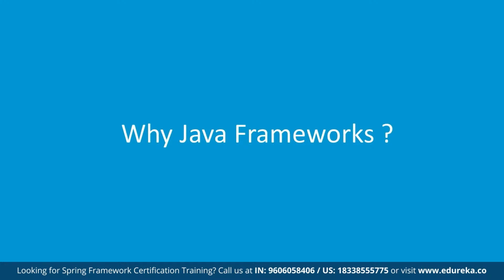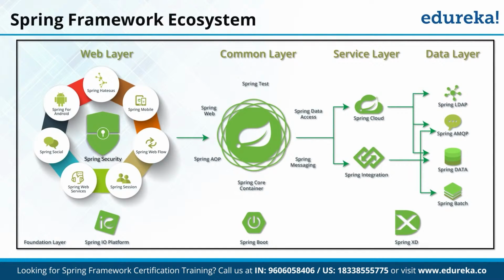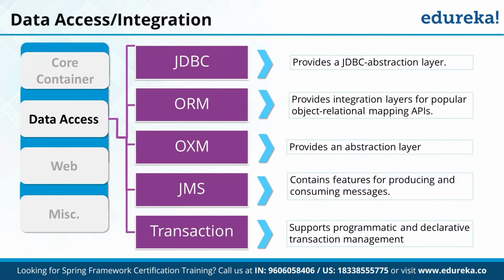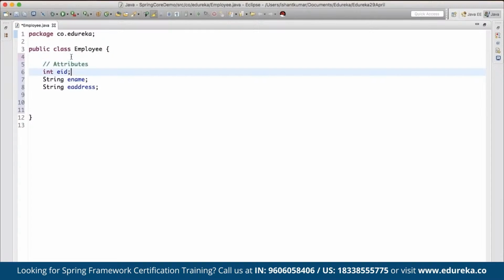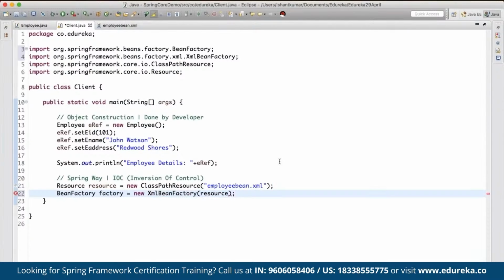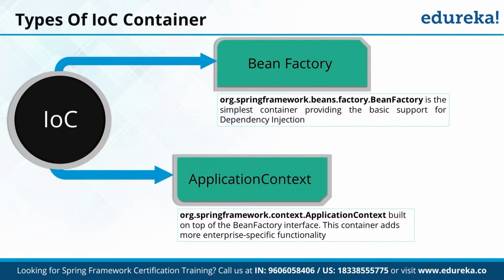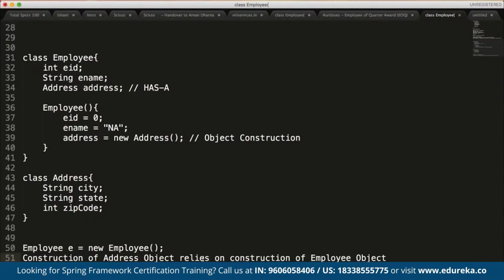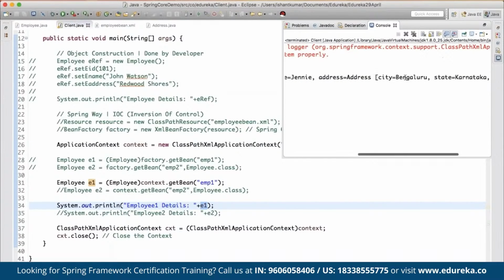Spring Framework Tutorial | Spring Tutorial For Beginners | Spring Training | Edureka Rewind - 2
This Edureka Spring Framework Tutorial will help you in understanding the fundamentals of Spring Framework and help you in building a strong foundation in Spring with examples. This video helps you to learn following topics:
00:00:00 Introduction
00:00:17 Agenda For Today
00:00:55 Why Java Frameworks?
00:01:25 What Are Java Frameworks?
00:03:10 Disadvantages of Java Framework
00:04:35 Different Java Frameworks
00:08:07 What is Spring Framework?
00:09:00 Spring Origin
00:09:13 Spring Framework Ecosystem
00:10:26 Why Spring is so popular?
00:12:50 Difference between Spring, Struts and Hibernate
00:14:22 Spring Architecture
00:15:53 Core Module
00:16:36 Data Access/Integration
00:17:54 Miscellaneous
00:18:36 Eclipse IDE Installation
00:18:49 Installing Spring IDE plugin
00:20:29 1 class Employee
00:36:30 Start Coding in 5 Simple Steps
00:36:34 Creating the Bean class
00:36:40 Creating the Demo class
00:39:24 loc Container Features
00:41:28 Bean Object
00:42:23 Bean Life Cycle